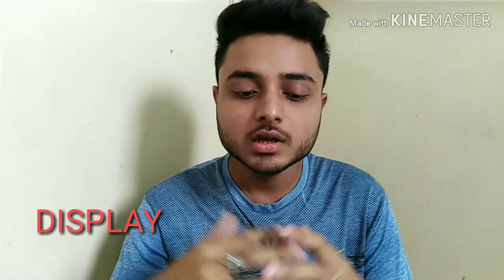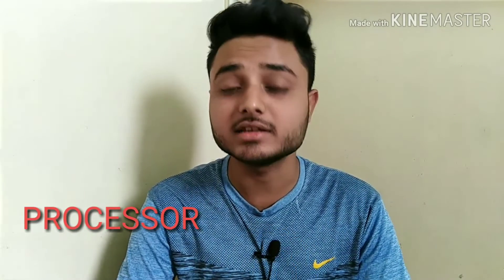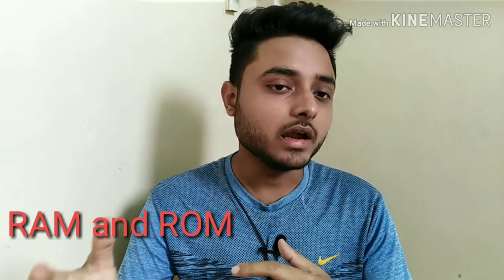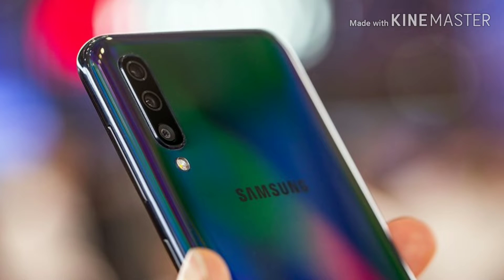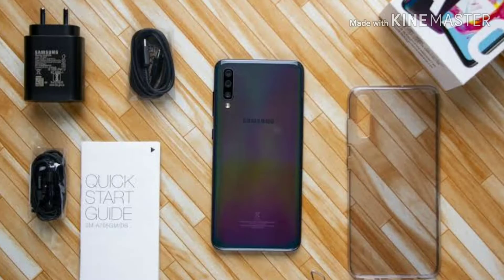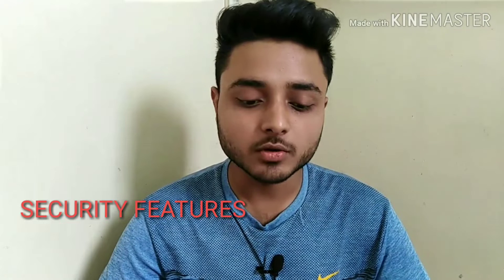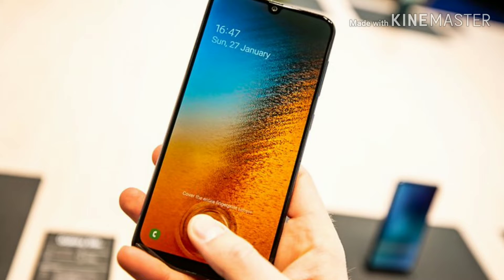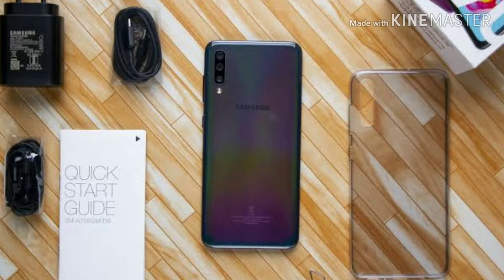SAMSUNG GALAXY A70 UNBOXING || FIRST IMPRESSIONS 🔥🔥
Friends today we will talk about Samsung Galaxy A70 Launched In India – Features, Price and Full Specifications. Samsung has launched another new smartphone of its A Series, Samsung Galaxy A70, after the Samsung Galaxy a20. The price of Samsung Galaxy A70 in India is Rs 28,990. Samsung Galaxy A70 will be available for pre-orders from 20 April, Users who will pre-order this phone, they will get Samsung U Flex Bluetooth Headphones at Rs.999, whose real value is Rs. 3,799. This phone has been launched with triple rear camera setup and with 32MP front-facing camera, let’s talk about Samsung Galaxy A70 features, price and full specification in detail.